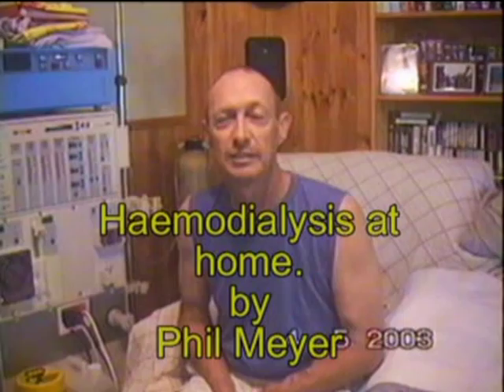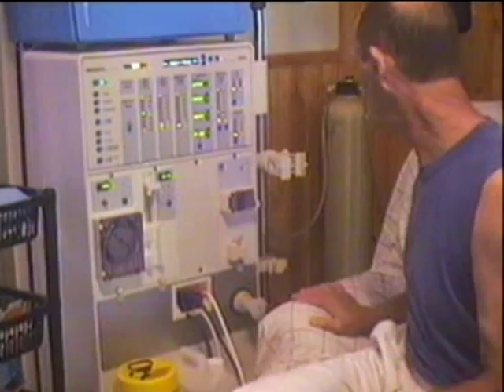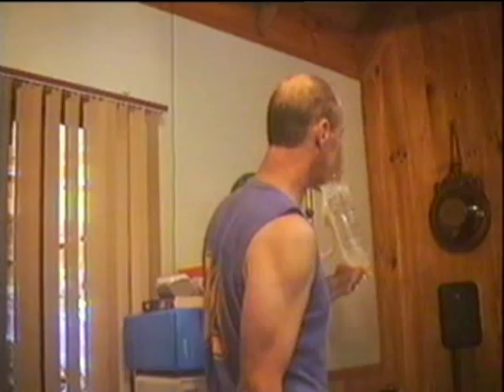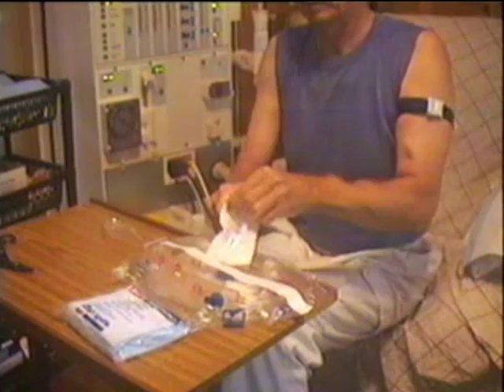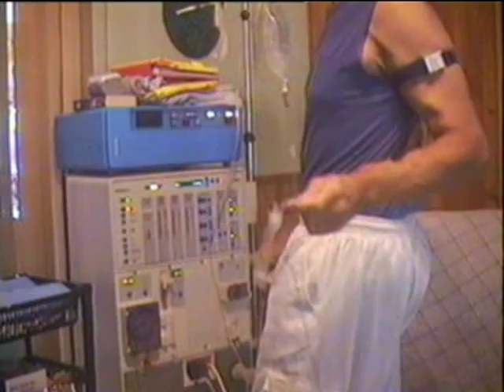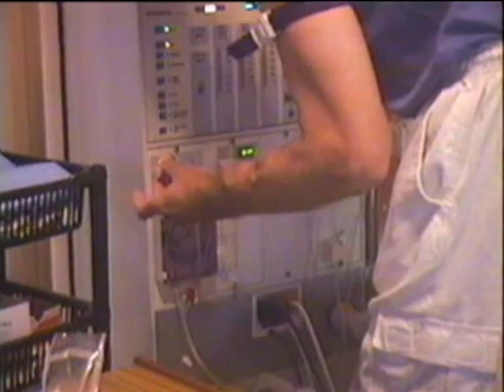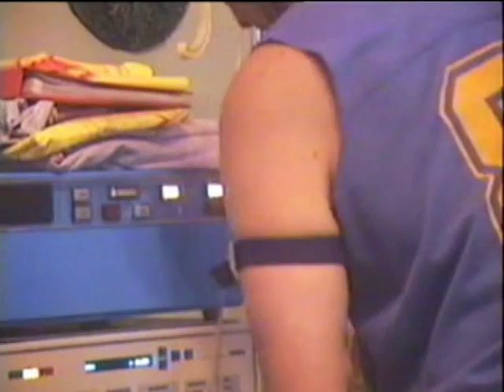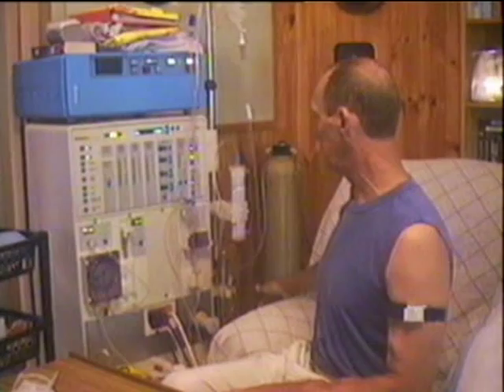Haemodialysis setup part 1 of 6.mpg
This is part one of six videos describing the complete connection of a kidney patient to a Haemodialysis machine.